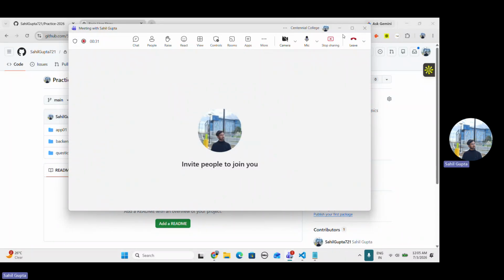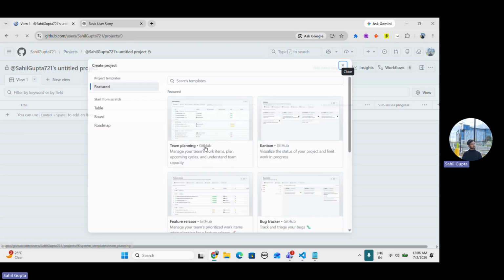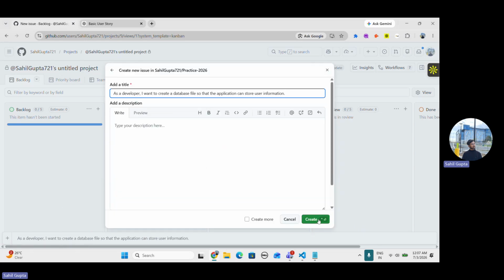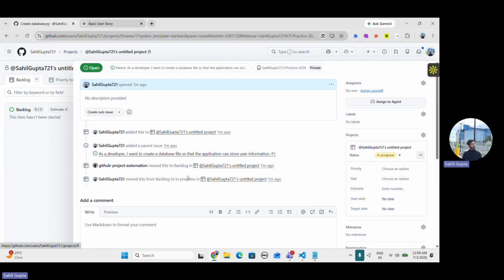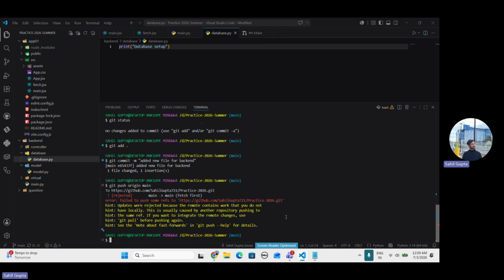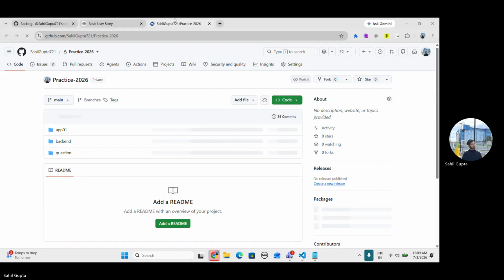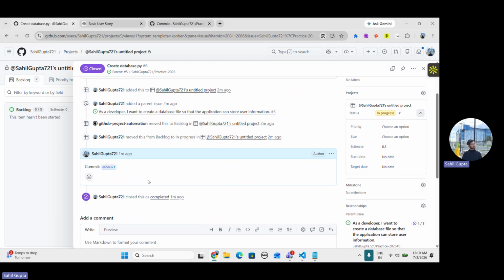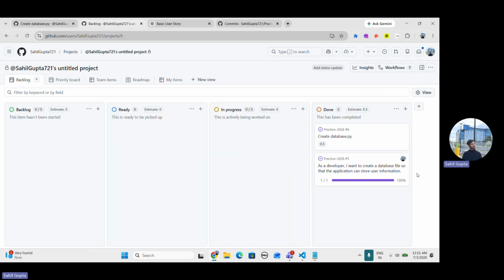Setting up kanban board in GitHub SG